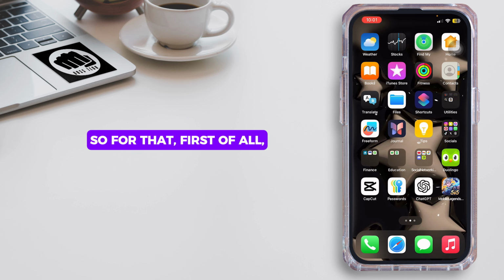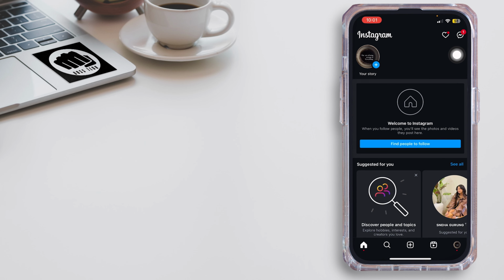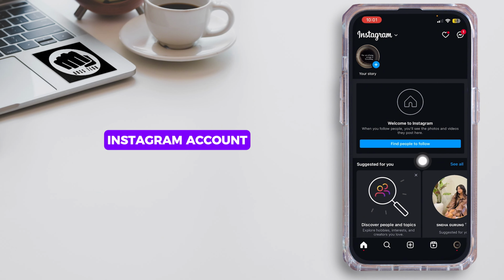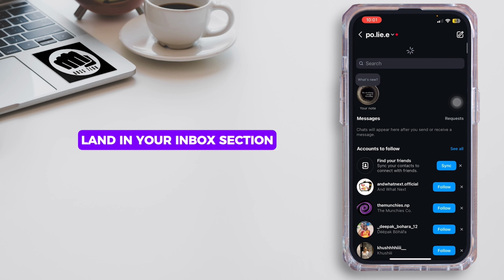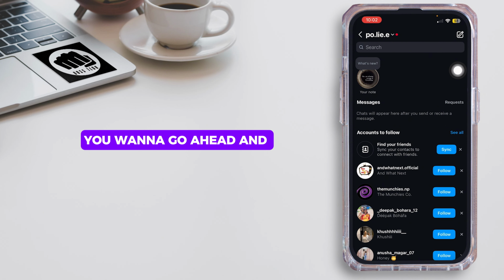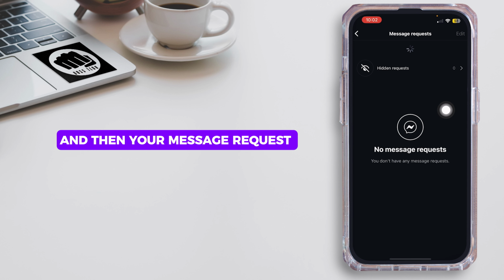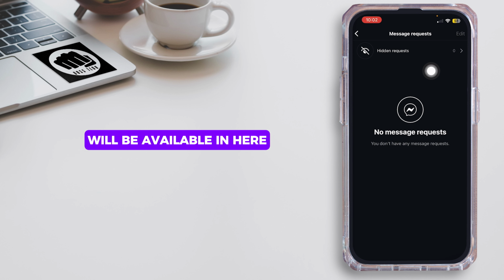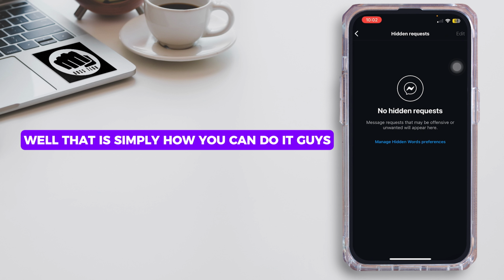How to Check Your Inbox on Instagram (EASY!)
How to Check Your Inbox on Instagram | Full Guide | Master Instagram Messaging in 2025

In this video:
0:00 - Introduction
0:05 - How to Check Your Inbox on Instagram

This video will show you how to access and check your Instagram inbox, both on the mobile app and the desktop version. Learn how to navigate to your direct messages from the home screen, manage conversation threads, and utilize features like search, filters, and message requests to streamline your messaging experience. Additional tips include customizing notification settings for messages and using Instagram's latest tools for more engaging conversations.